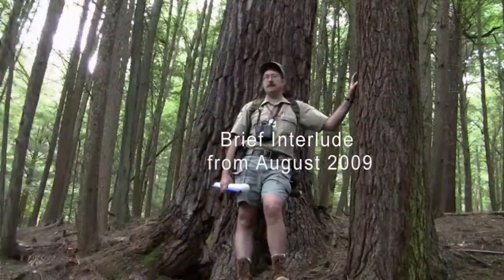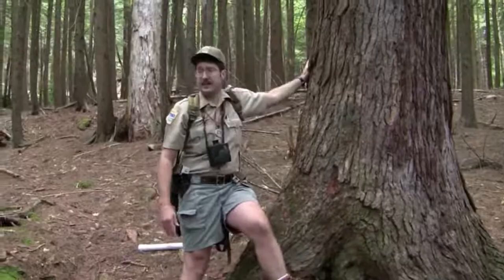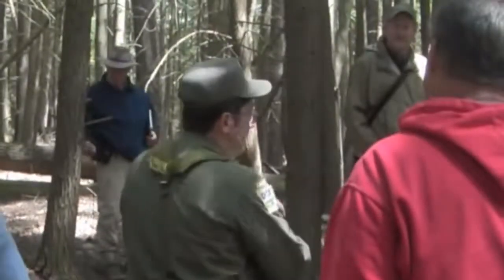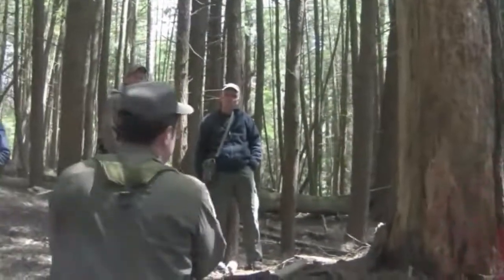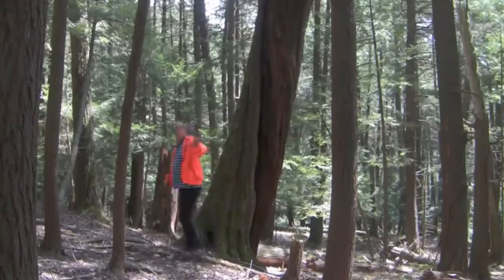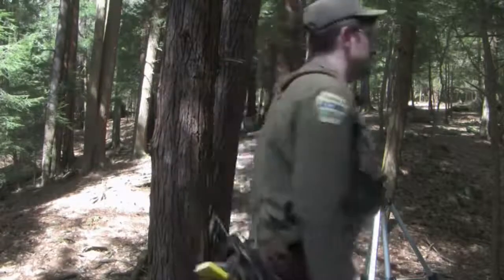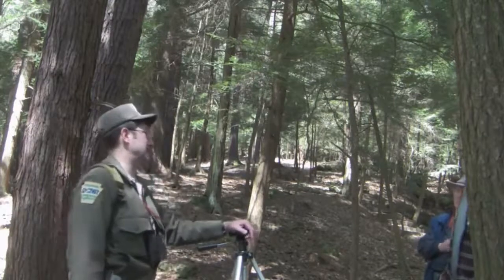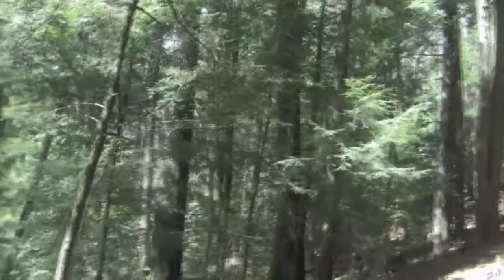Longfellow Pine Hike, Cook Forest State Park, PA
Advanced Tree Measuring Workshop
April 18-19, 2012, Cook Forest State Park, PA

'Measuring the Giants', by Dale Luthringer, Robert Leverett, and other NTS members, meet at the Log Cabin Inn Environmental Learning Classroom.  Join us for an interpretive hike to re-measure the Longfellow Pine, tallest known tree north of the Great Smoky Mountains, last listed at 183.7ft high!

Tree Measuring, Cook Forest, Longfellow Pine, Old growth